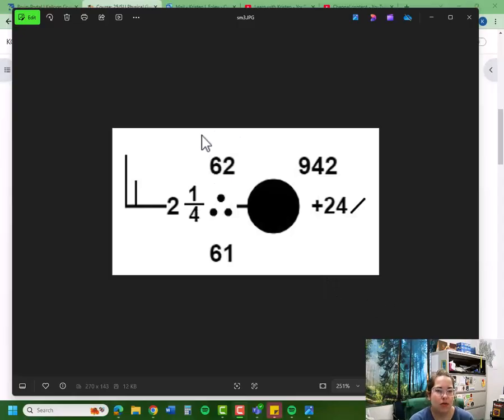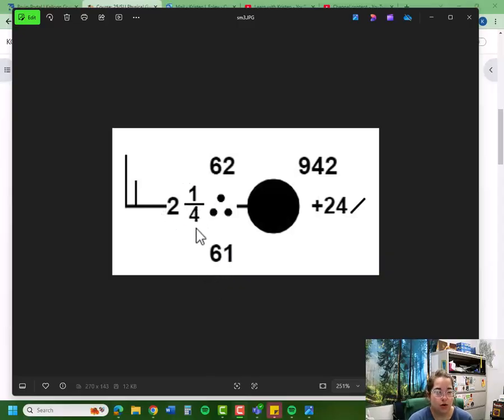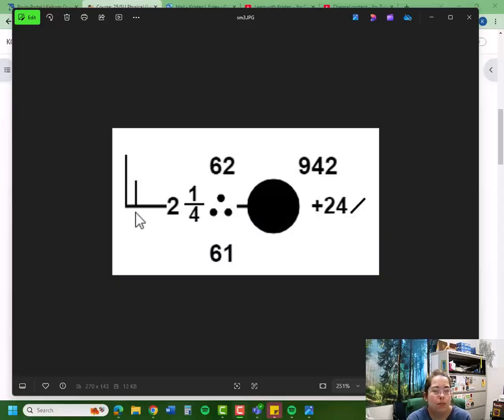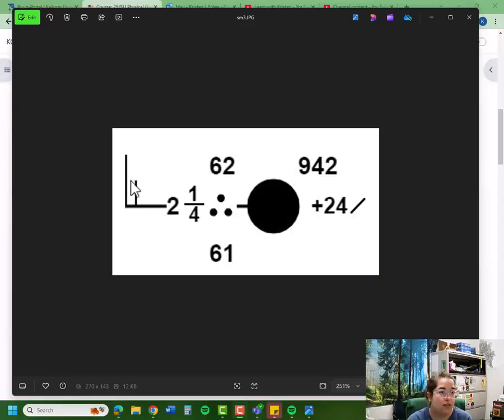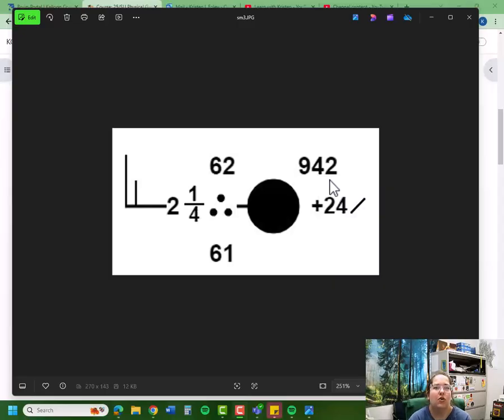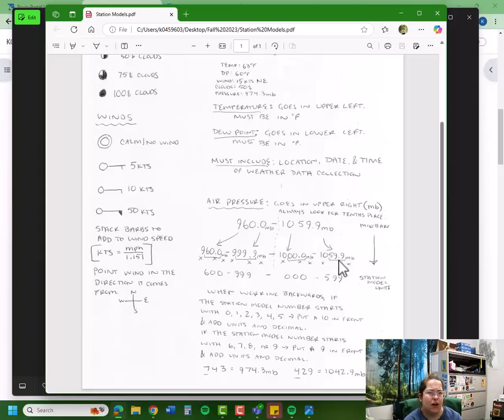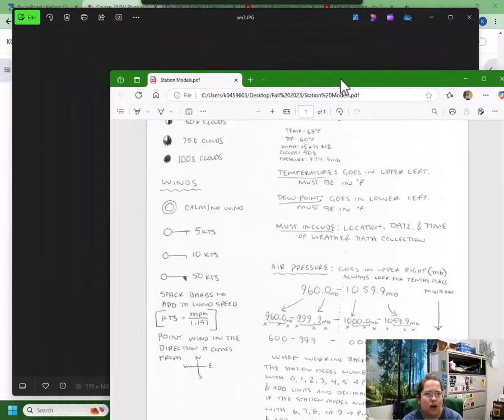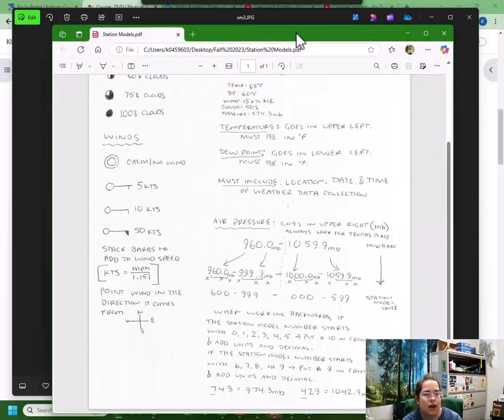Station Models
An explanation on how to make station models for this class